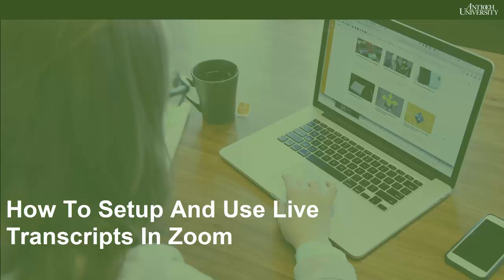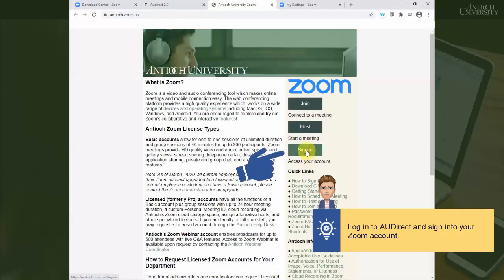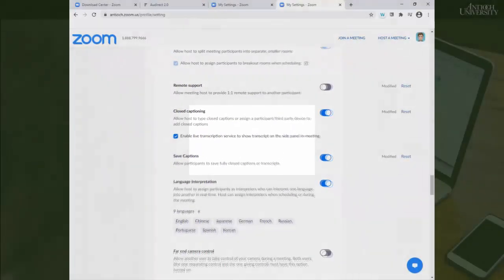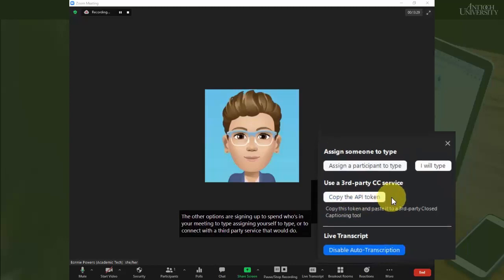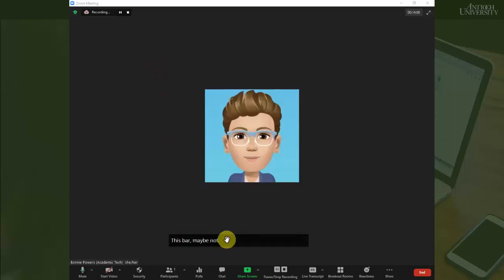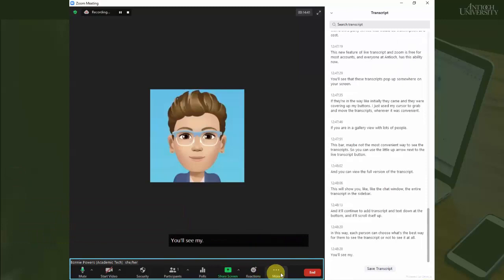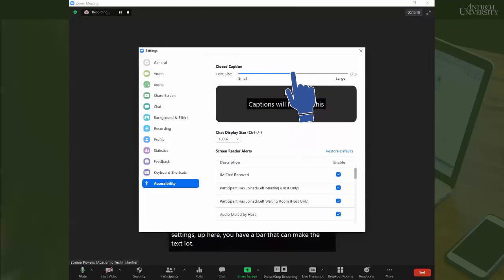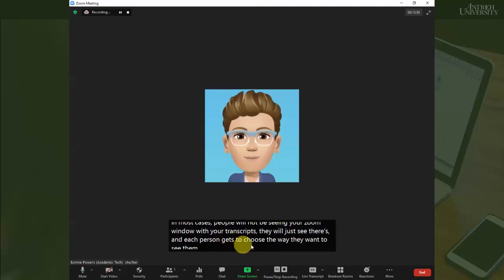Setting up and Enabling Live Auto-Transcript in Zoom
Illustrated version